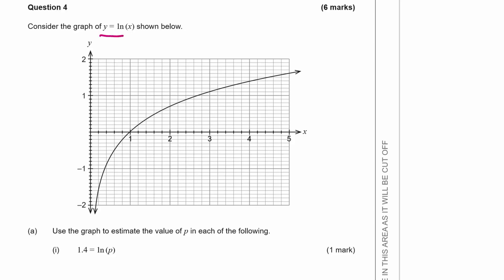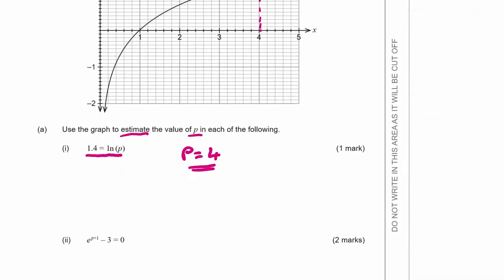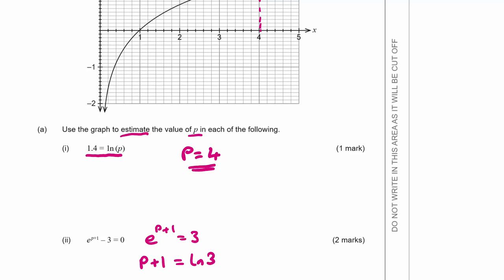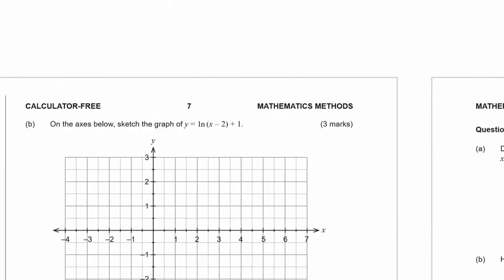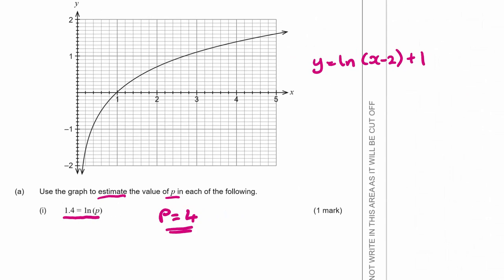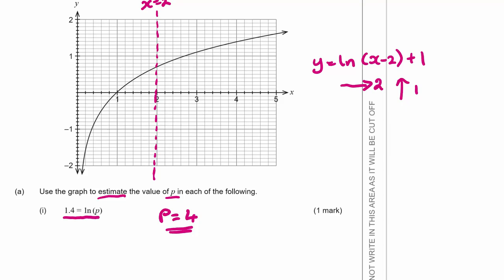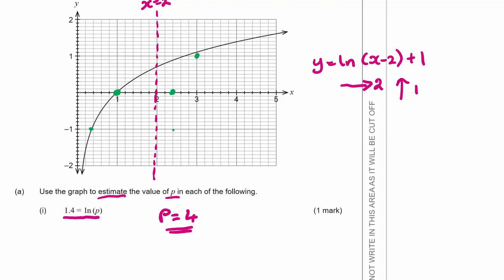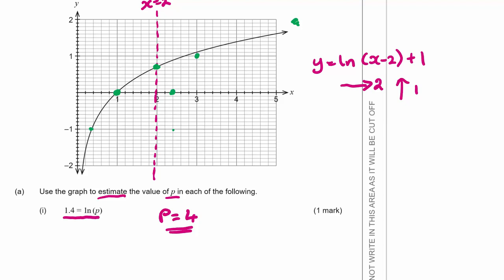2019 MAM WACE Q4